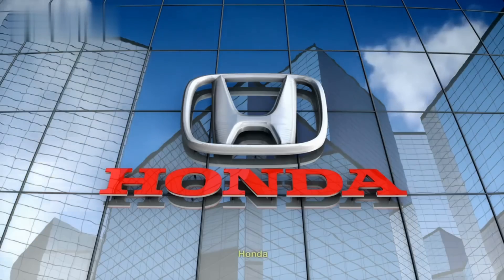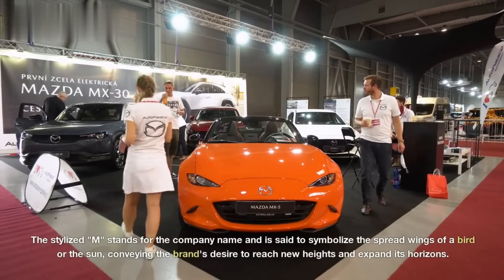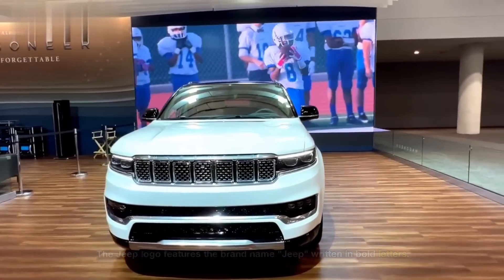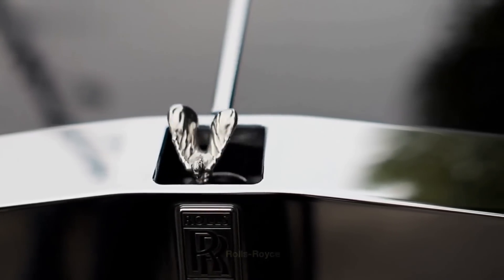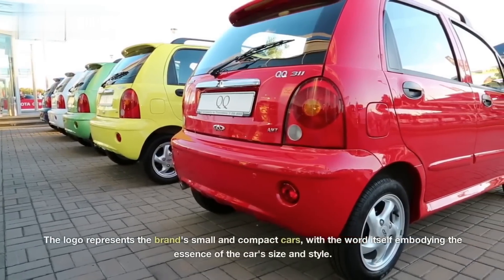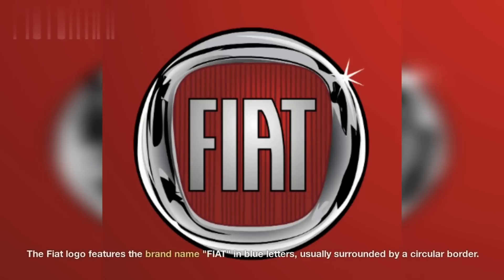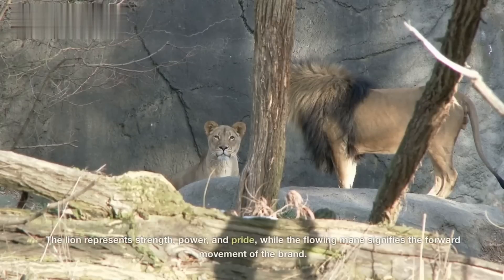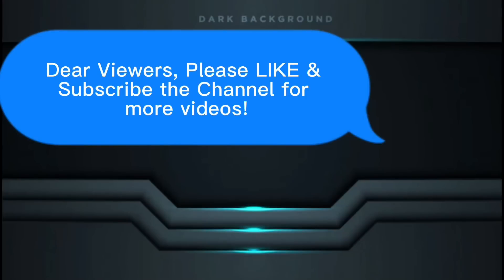Hidden Meanings Of Famous Car Logos part-2